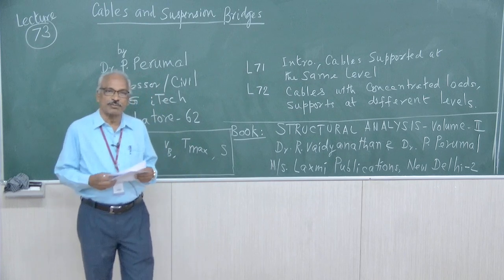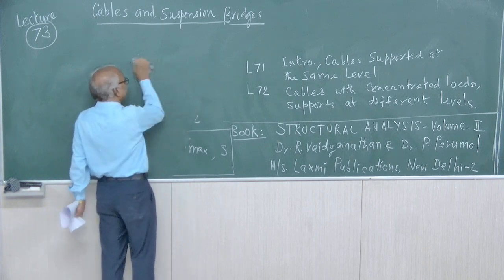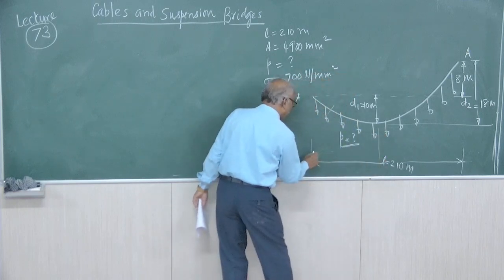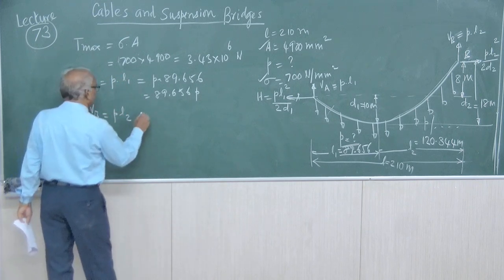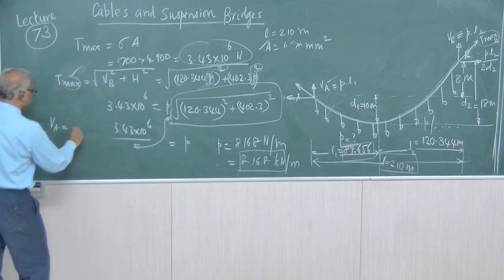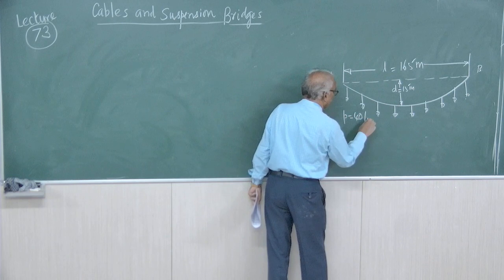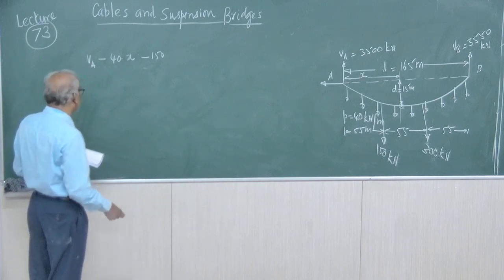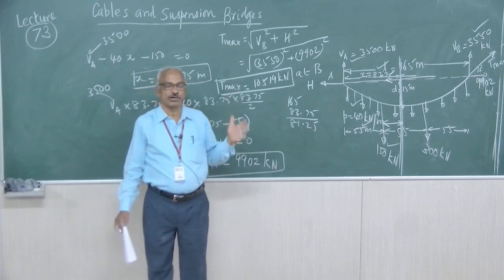Lecture73: Cables, Diff. Level supports, UDL & Pt. Loads: By Dr.P.Perumal, PSG ITech, CBE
Cables without Stiffening Girders - Supports at different levels - UDL - Cables supported at the same level - UDL & Point Loads - Unsymmetry - Maximum and Minimum Tension.